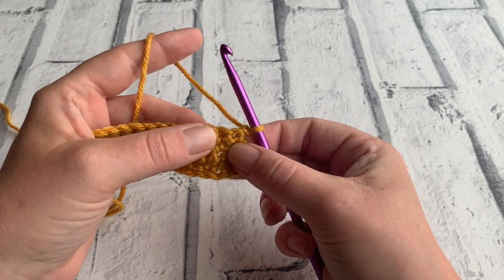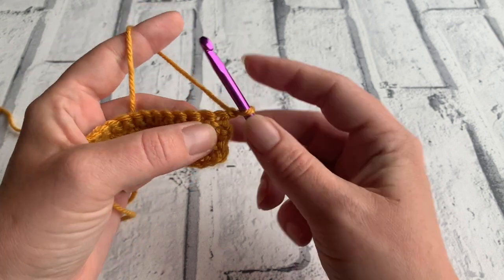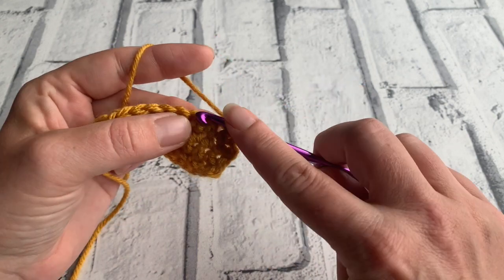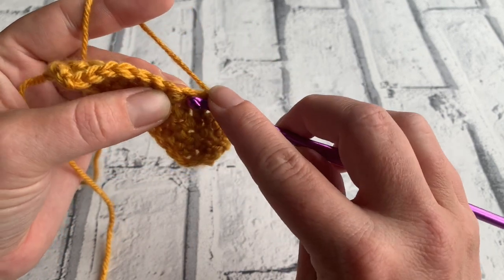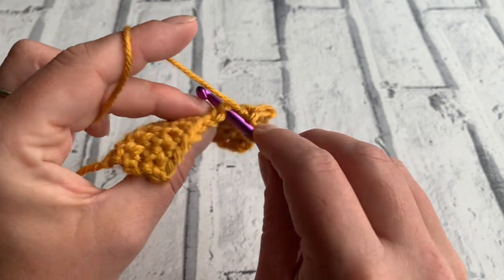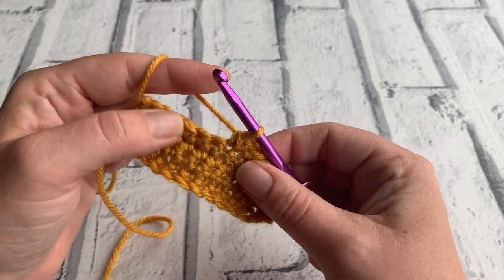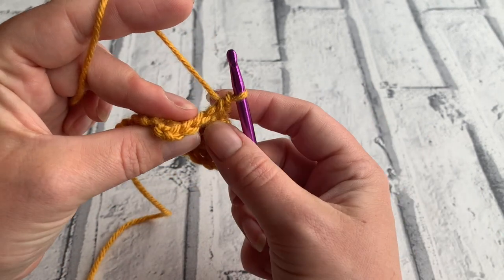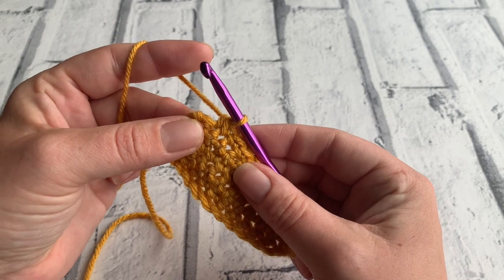How to Crochet Decrease- Double Crochet 2 Together (UK), Single Crochet 2 Together (US)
Learn how to Decrease in Crochet - Double Crochet 2 Together Dc2Tog (UK) - Single Crochet 2 Together Sc2Tog (US)

UK terms and US terms vary so if your confused between a Dc and a Sc, check out this post all about abbreviations: